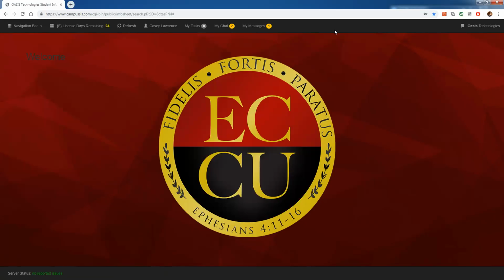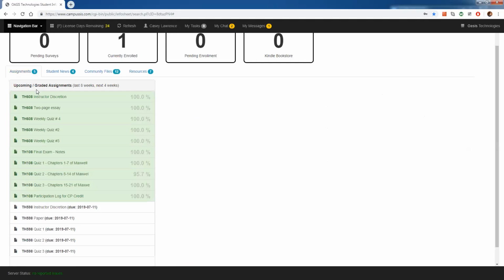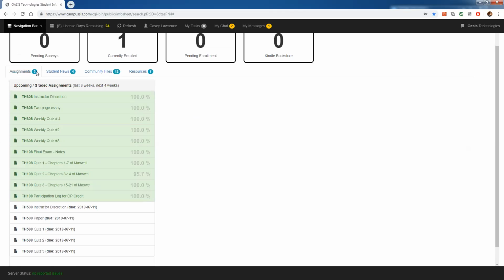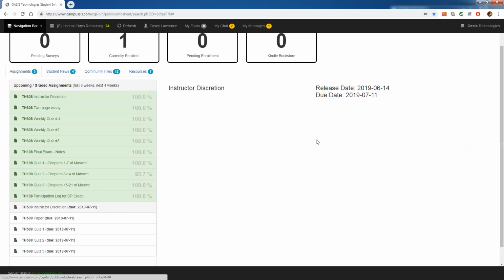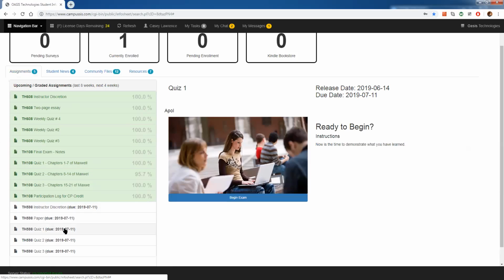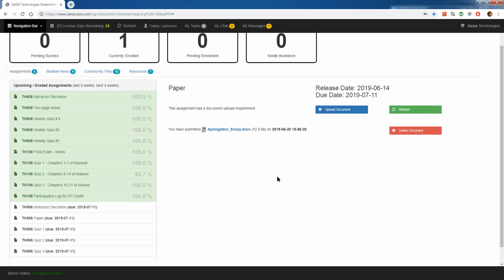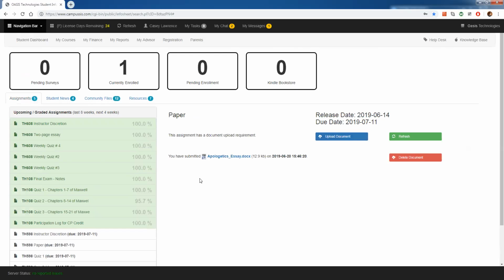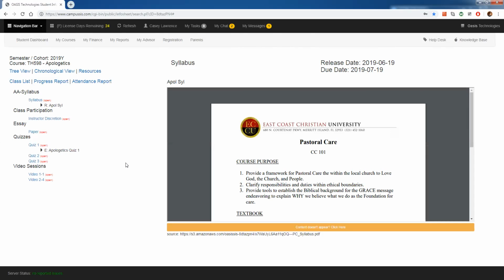How to Check Assignments with the Assignments Tool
How to Check Assignments on CampusSis with the Assignments Tool